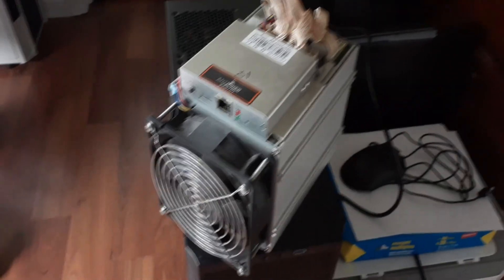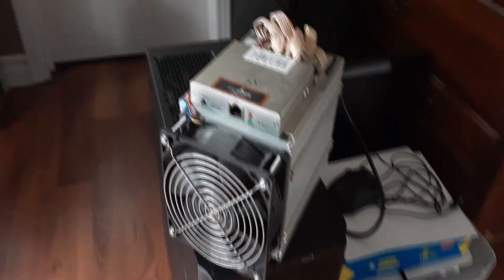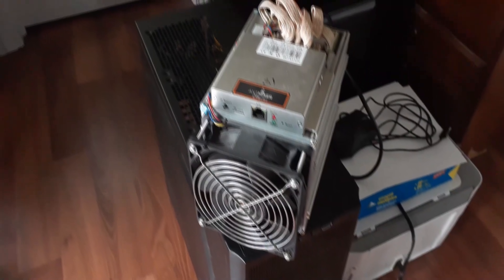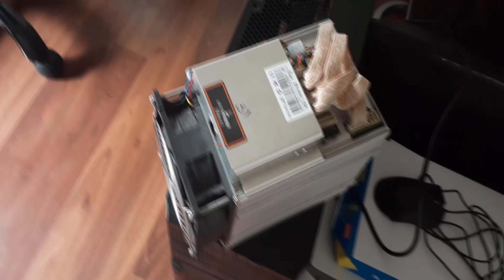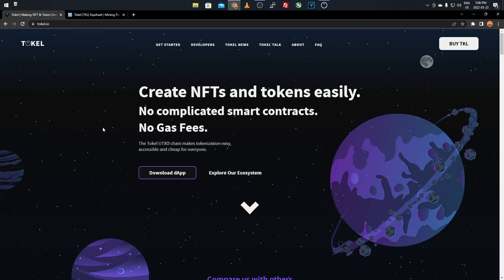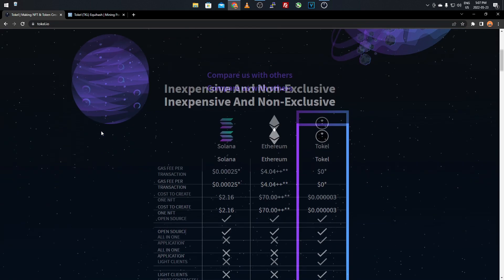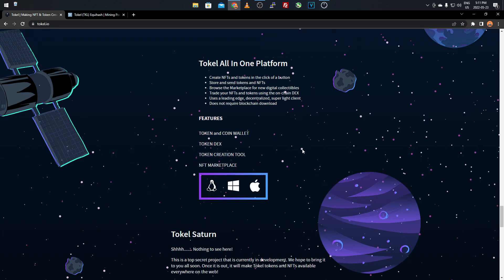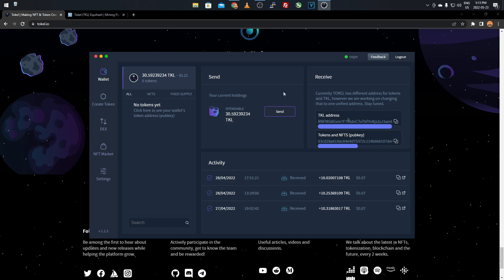How To Mine Tokel | EQUIHASH | Antminer Z9 Mini Tutorial | Mining Tutorial | New Token 2022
Hey everyone,
today i have a bit of a different tutorial video, usually i focus on GPU mining but figured to bring How To Mine Tokel | EQUIHASH | Antminer Z9 Mini Tutorial | Mining Tutorial | New Token 2022 Since i have myself a antminer z9 mini and done a video on it before might as well follow up on it and show some different and profitable coins to mine on it. Hopefully you can make some profits from mining Tokel, i know it's fairly profitable if hydro rates and such are good. Sit back and learn about Tokel :)